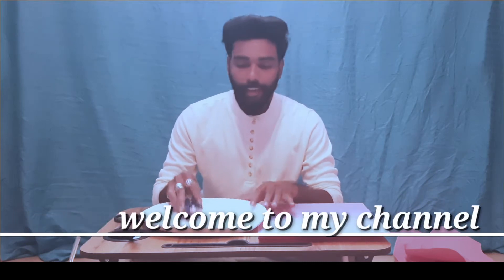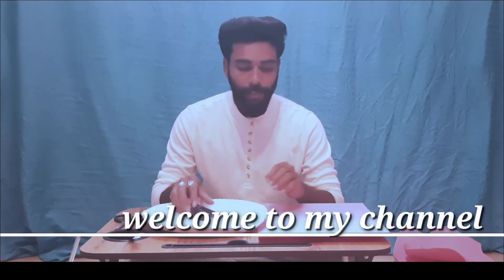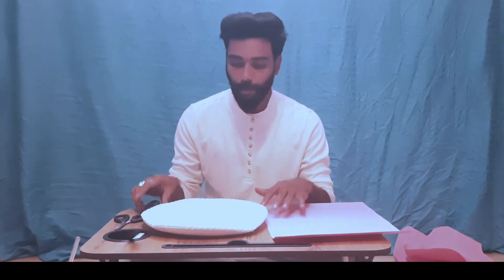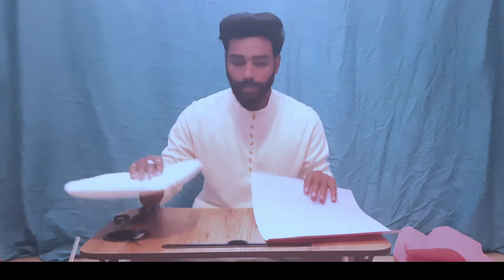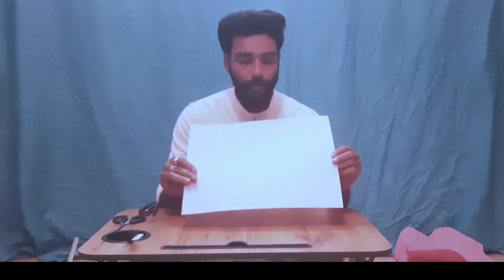How to make paper flower 🌼 🌸 by kaivannambyvjantony..